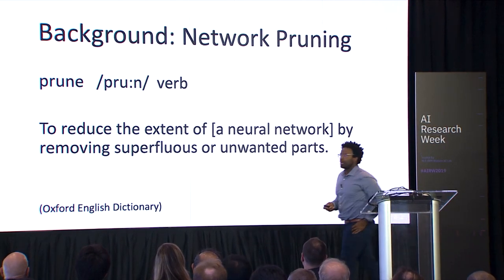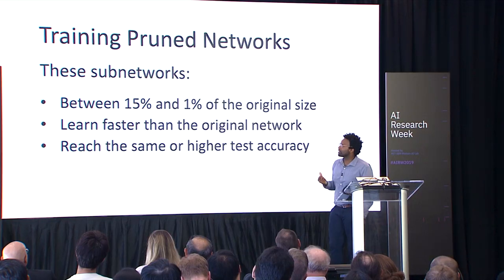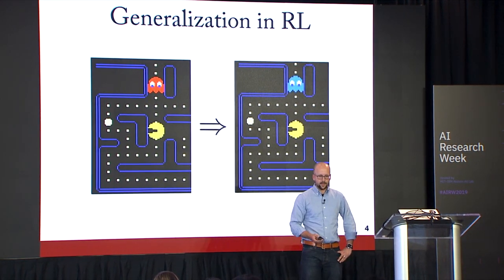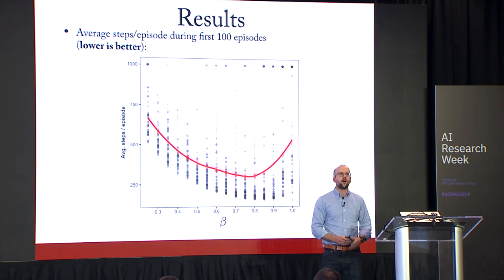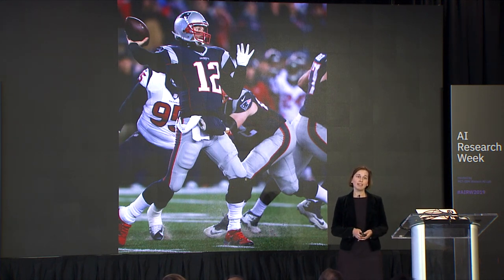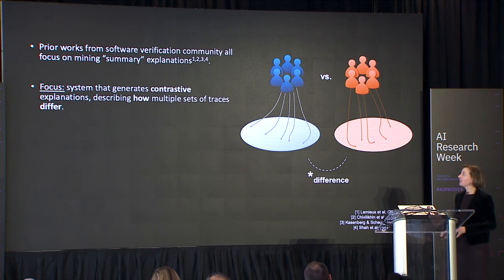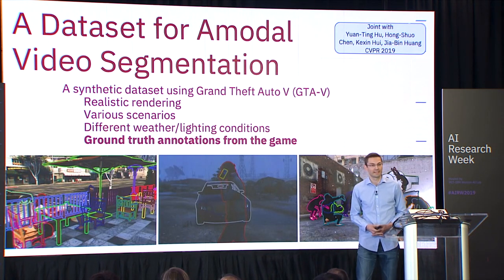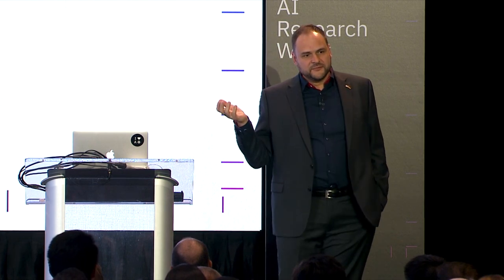Spotlight Talks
Spotlight talks from the AI Horizons Network and MIT-IBM Watson AI Lab Collaborative Research Projects